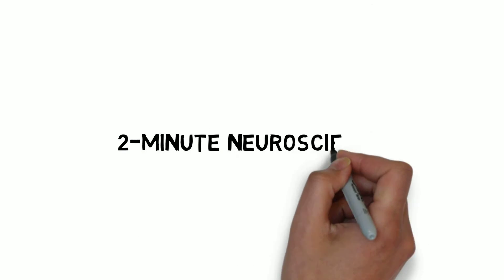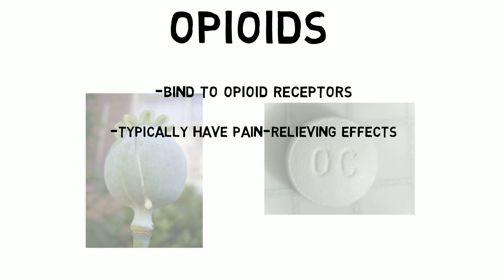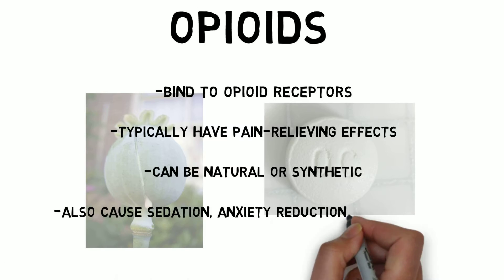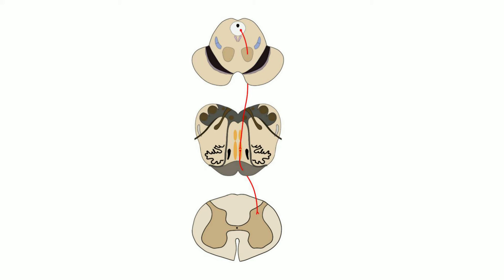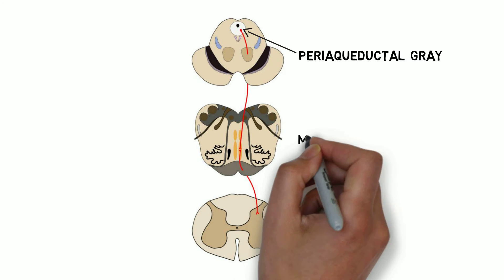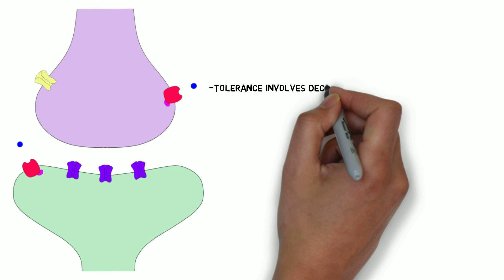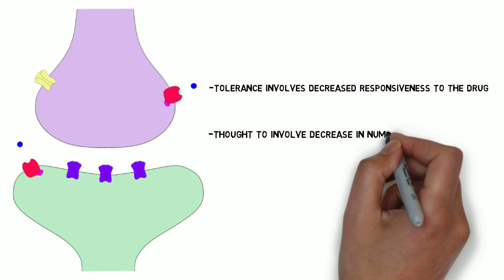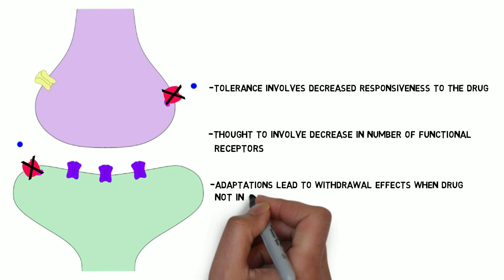2-Minute Neuroscience: Opioids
In this video, I discuss a few of the ways opioid drugs affect the brain, as well as the basis for opioid tolerance and withdrawal.

TRANSCRIPT:
Welcome to 2 minute neuroscience, where I explain neuroscience topics in 2 minutes or less. In this installment I will discuss opioids.

The term “opioid” refers to substances that bind to opioid receptors, usually to exert pain-relieving effects. Opioids can be found naturally in the opium poppy, or they can be partially or completely synthetic. In addition to pain relief, opioids also cause sedation, anxiety reduction, and euphoria, along with a variety of other effects.

When opioids bind to opioid receptors, they promote potassium conductance, which makes a neuron less likely to fire an action potential, and they inhibit calcium conductance, which makes a neuron less likely to release neurotransmitters. What effect these actions have depends on where the receptors are found. When opioid receptors on neurons in the spinal cord that carry information about pain are activated, it can inhibit the transmission of pain information to the brain.

Opioids can also act on descending pain modulatory systems to reduce pain. For example, by binding to receptors an area of the brainstem called the periaqeuductal gray, opioids can prompt the inhibition of pain signaling in the spinal cord via a pathway that first synapses in the medulla.

Opioids can reduce the emotional impact of pain by acting in brain regions like the anterior cingulate cortex, and they increase dopamine levels in areas like the nucleus accumbens, which may contribute to the reinforcing qualities of the drugs.

Exposure to opioid drugs leads to tolerance, which involves a decreased response to the drug and a need to take more to produce the same effect. The mechanisms of opioid tolerance aren’t fully understood, but they’re thought to involve adaptive changes like a reduction in the number of functional receptors for the drug to act at. Adaptations in response to the presence of the drug also lead to dysregulation when the drug is removed, and withdrawal effects that are opposite in many ways to the typical effects of the drug.

References:

Bailey CP1, Connor M. Opioids: cellular mechanisms of tolerance and physical dependence. Curr Opin Pharmacol. 2005 Feb;5(1):60-8.

Corder G, Castro DC, Bruchas MR, Scherrer G. Endogenous and Exogenous Opioids in Pain. Annu Rev Neurosci. 2018 Jul 8;41:453-473. doi: 10.1146/annurev-neuro-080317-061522. Epub 2018 May 31.